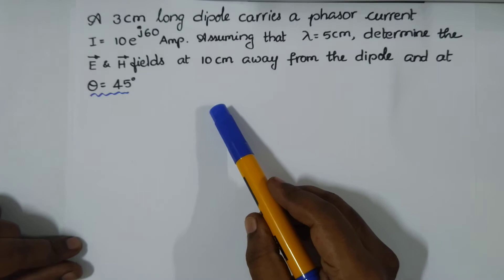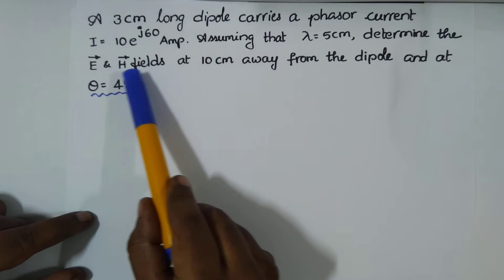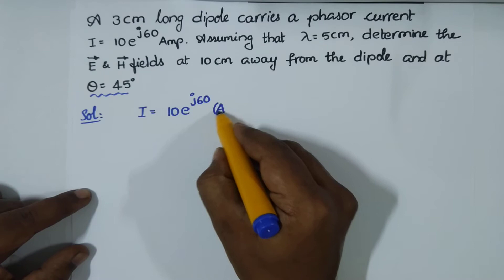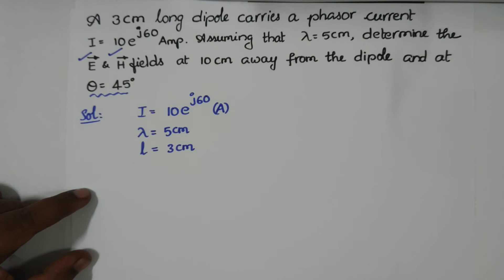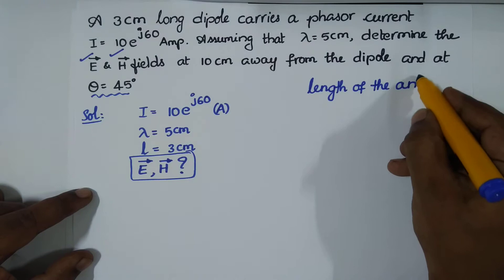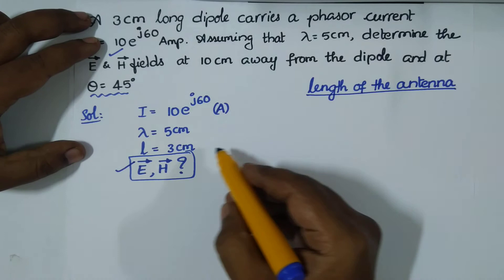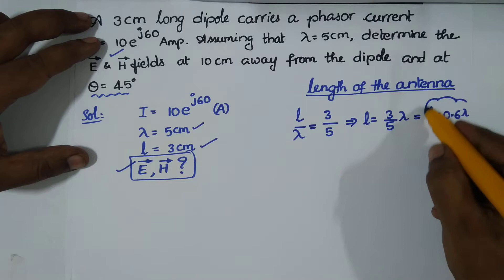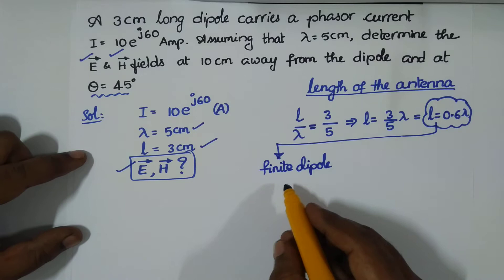Antennas and Propagation: E and H Fields radiated by a dipole solved problem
Power radiated is a real quantity which can be observed in the far-field zone. It depends on the radiation resistance of the antenna.

E and H fields carry energy in its course of travel. They are transversal in the far field.

The dipole is a linear wire antenna.

It consists of two conductors of equal length oriented end-to-end with the feedline connected between them.

Dipoles are frequently used as resonant antennas.

If the feedpoint of such an antenna is shorted, then it will be able to resonate at a particular frequency.

Its length is determined by the intended wavelength (or frequency) of operation.
The most commonly used is the center-fed half-wave dipole.

The radiation pattern of the half-wave dipole is maximum perpendicular to the conductor, falling to zero in the axial direction, thus implementing an OMNIDIRECTIONAL antenna if installed vertically,

or (more commonly) a weakly directional antenna if horizontal.

References:
Winder, Steve; Carr, Joseph (2002). Newnes Radio and RF Engineering Pocket Book (3rd ed.). Newnes. p. 4. ISBN 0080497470.

K. Hille (DL1VU). Der Dipol in Theorie und Praxis.

Basu, Dipak (2010). Dictionary of Pure and Applied Physics (2nd ed.). CRC Press. p. 21. ISBN 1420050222.

Bodnar, Donald (1993). ANSI/IEEE Std 145-1993 IEEE Standard Definitions of Terms for Antennas. New York, NY: The Institute of Electrical and Electronics Engineers, Inc. p. 10. "2.102 dipole antenna. Any one of a class of antennas producing a radiation pattern approximating that of an elementary electric dipole. Syn: doublet antenna."

"Dipole Antenna / Aerial tutorial". Resources. Radio-Electronics.com. Adrio Communications, Ltd. 2011. Retrieved 29 April 2013.

Rouse, Margaret (2003). "Dipole Antenna". Online IT Encyclopedia. whatis.techtarget.com. Retrieved 29 April 2013.

Balanis, Constantine A. (2011). Modern Antenna Handbook. John Wiley & Sons. p. 2.3. ISBN 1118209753.

Balanis, Constantine A. (2011). Modern Antenna Handbook. John Wiley and Sons. pp. 2–1. ISBN 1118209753.

Stutzman, Warren; Thiele, Gary (1981). Antenna Theory and Design. John Wiley & Sons, Inc. pp. 212–220. ISBN 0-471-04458-X.

Huggins, John. "Of fields and feedpoints". Hamradio.me. Retrieved 13 January 2017.

Amlaner, Charles J. Jr. (March 1979). "The design of antennas for use in radio telemetry". A Handbook on Biotelemetry and Radio Tracking: Proceedings of an International Conference on Telemetry and Radio Tracking in Biology and Medicine, Oxford, 20–22 March 1979. Elsevier. p. 254. Retrieved December 5, 2014.